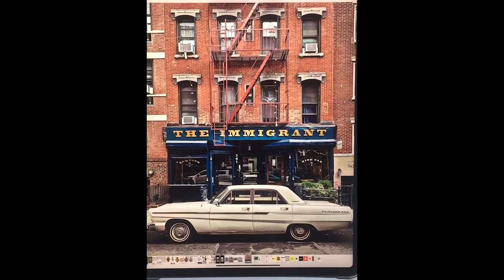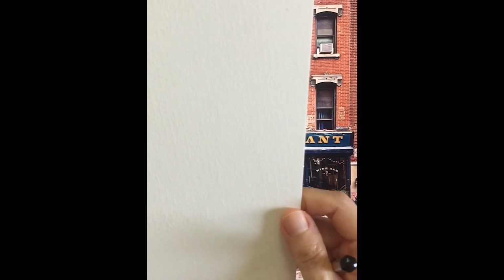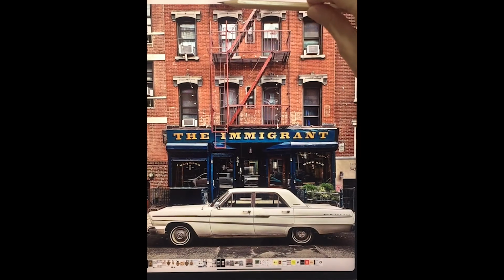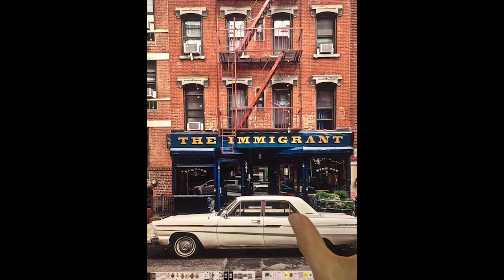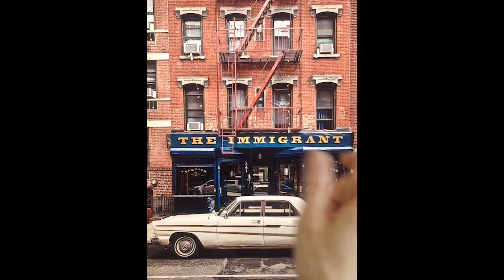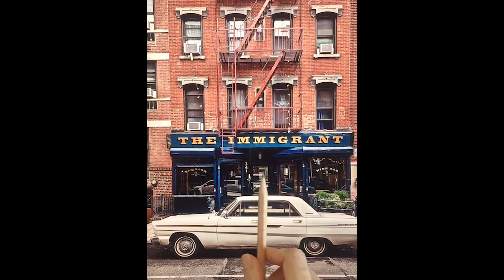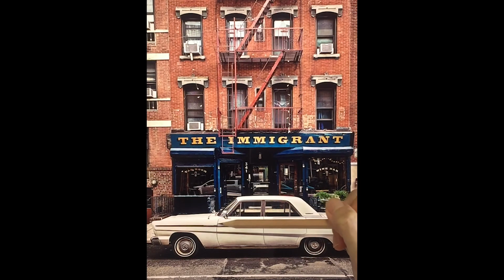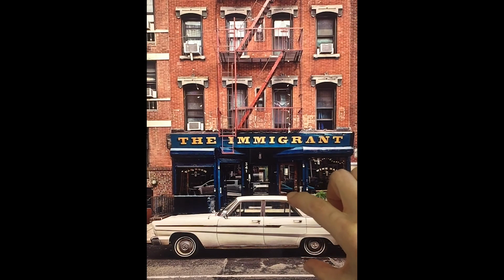How to See like an Artist - Art of Observation | NYC Storefront: The Immigrant, NYC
✨ GET 40 FREE ETSY LISTINGS WHEN YOU OPEN YOUR NEW SHOP
How to See like an Artist - Practice the Art of Observation. Drawing a NYC Storefront: The Immigrant, NYC.

ART SUPPLIES
🎨 Paint
- Holbein Acryla Gouache Lesson Set Of 18 20Ml or individual colors
- Holbein Acryla Gouache Lesson Set Of 12 20Ml
- Daniel Smith Extra Fine Watercolor - Angus McEwan Master Artist, Set of 10, 5 ml, Tubes

🖌️ Brushes
- Princeton brushes (set of 5)
- Princeton Select Series 3750 brushes (I use 0, 5/0, 10/0 often)

- 2 X Canson Watercolor Paper Pad, 9"x12", 30-Sheet, XL

ABOUT ME
Hello! I'm NYK, an artist and designer who enjoys drawing interesting city storefronts and people.